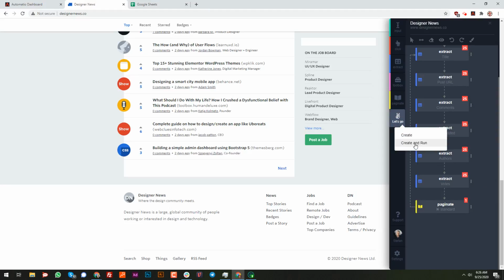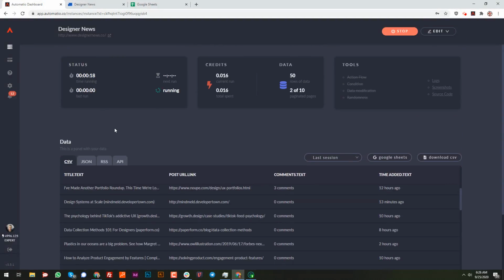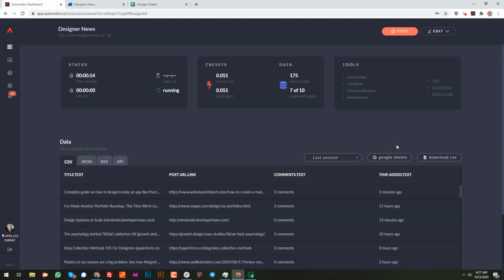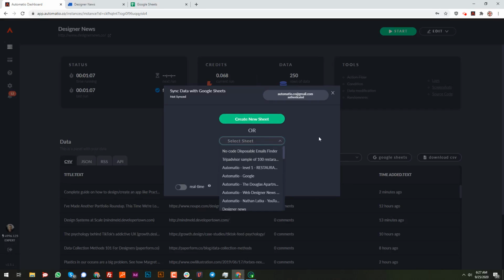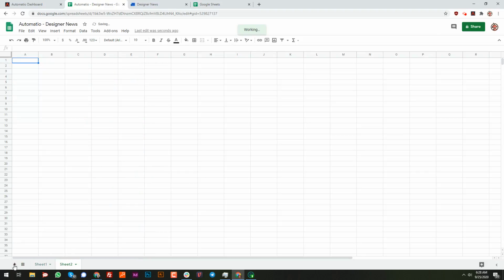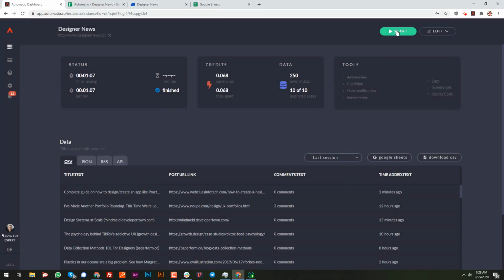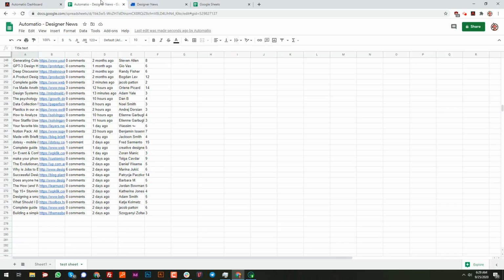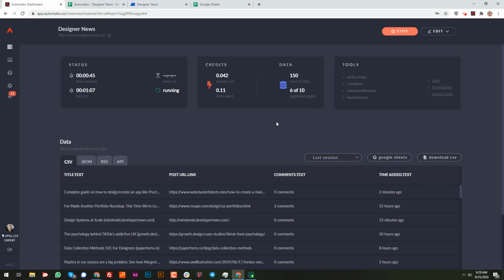Real-time Google Sheet Integration in Automatio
Native real-time Google Sheet integration came to Automatio 💥.

Google Sheets is the most integrated platform because of two reasons. It's free and it's from Google. Once you have your data there, you can connect with hundreds or thousands of other apps and platforms which are already integrated with.